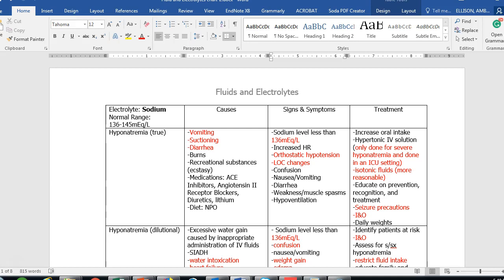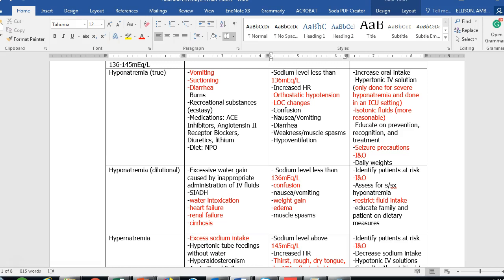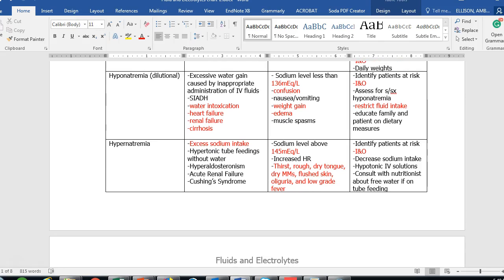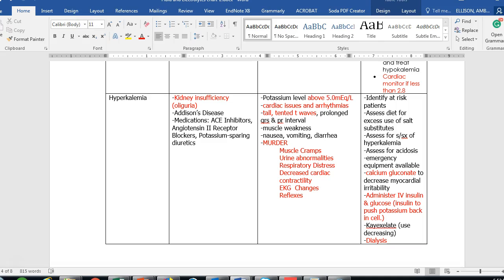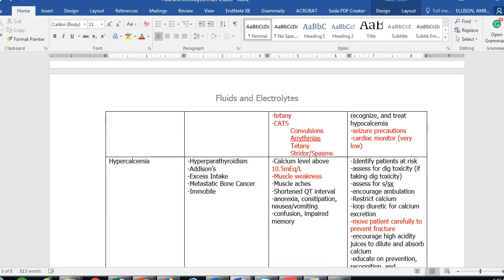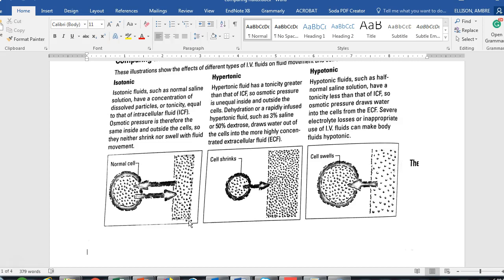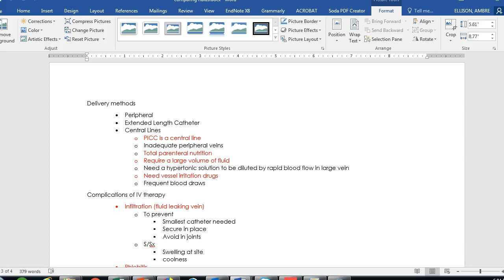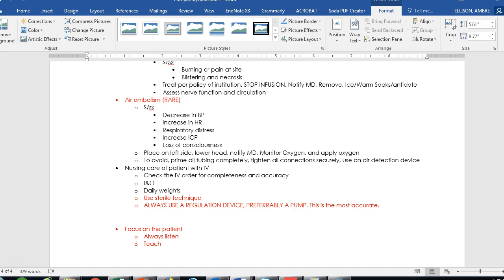Fluid and electrolyte recap